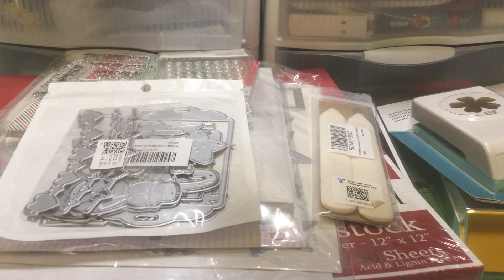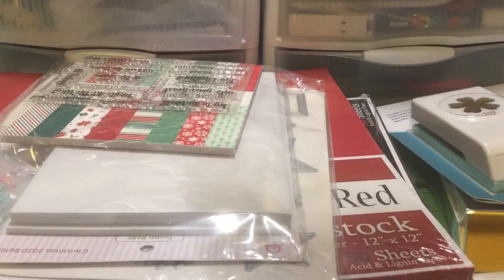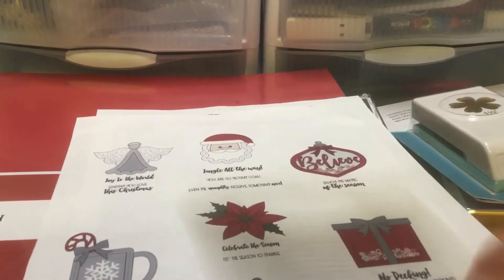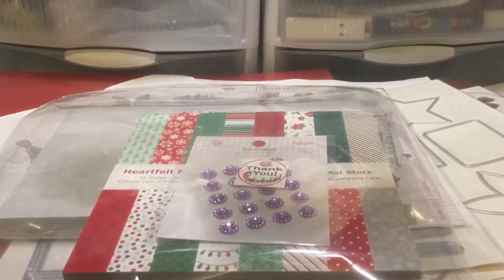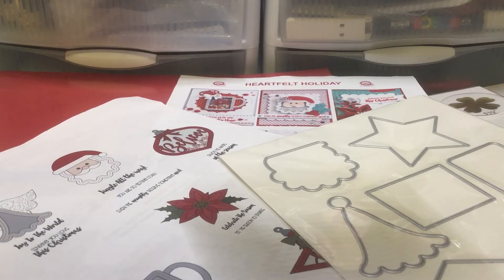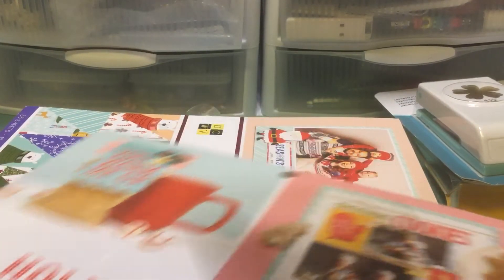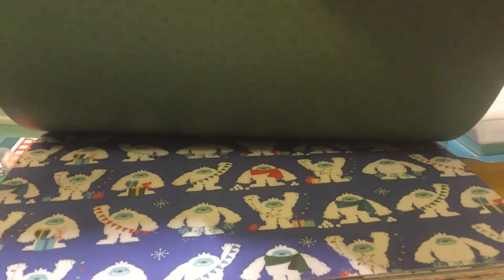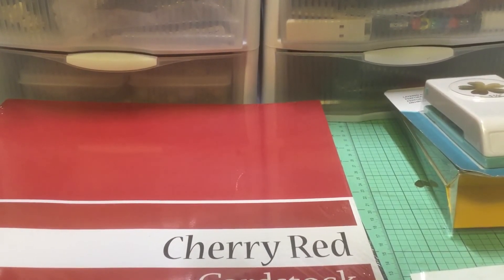Thanksgiving Weekend Haul- Part 2